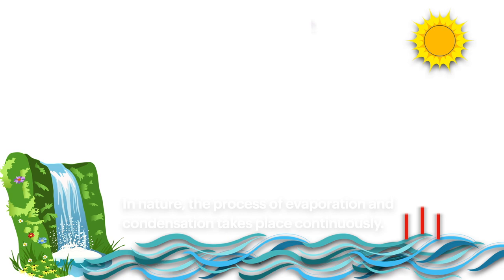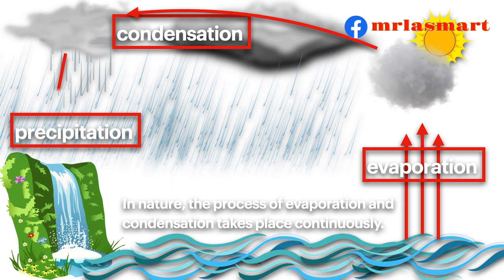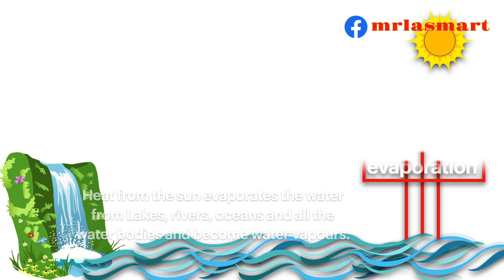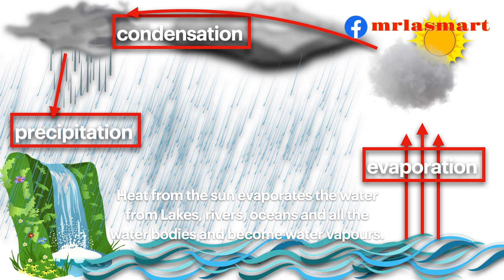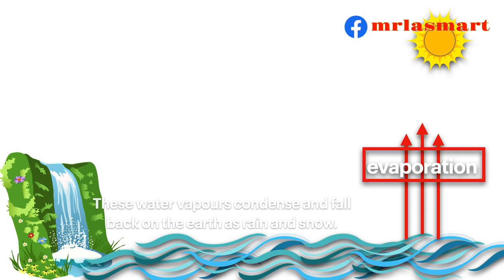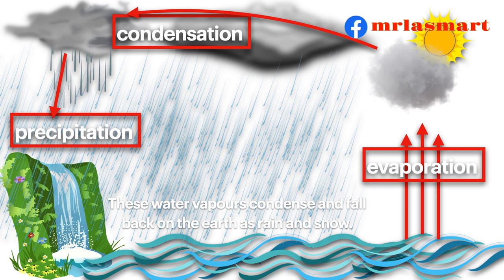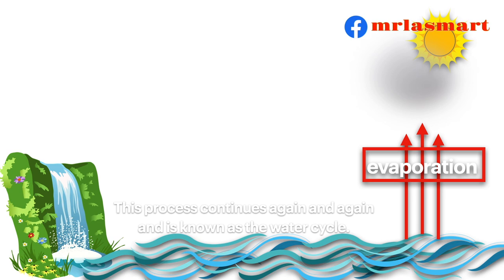Water Cycle | Dew Hail Frost Snow Fog | Merryland Academy Digital Classroom